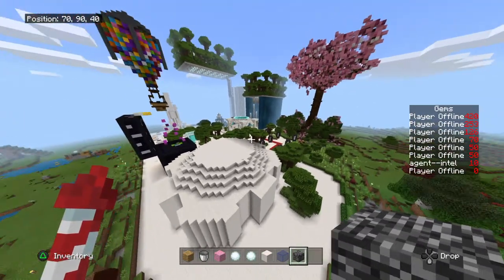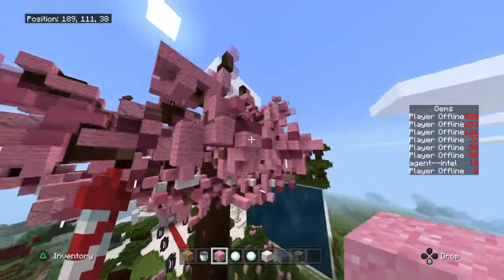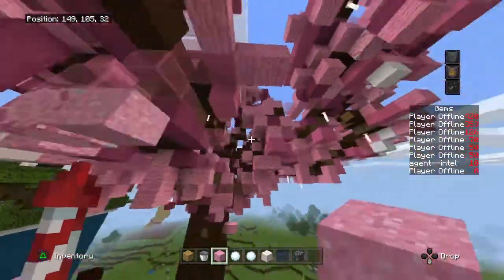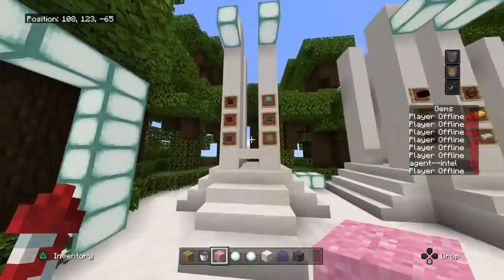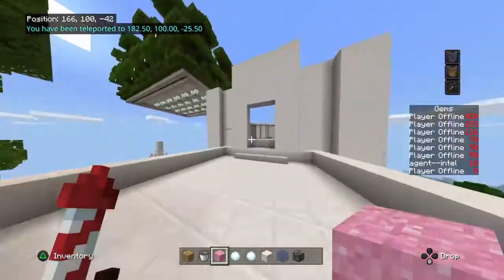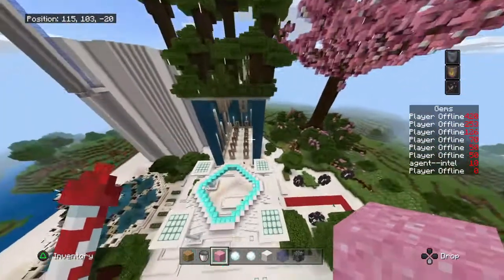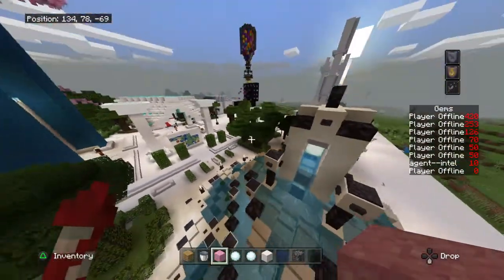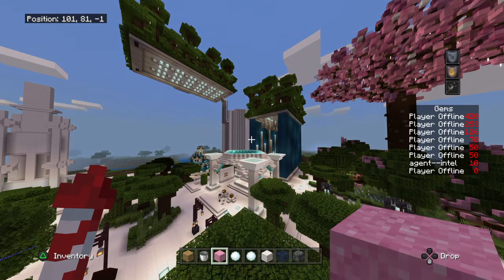Forest Creek - Update 1.85 - Agent--intel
Forest Creek update has being going as planned. We made the leap and created another shopping district. It will be programmed LIVE since i can no longer download the world file to PS4. Any Q i can be found on discord @ Agentintel#2568 come say hi and join our Server discord and check out our realm. Special Thank you to Princess Senpai for the Fountain Upgrade! Cheers everyone! hope you enjoyed.